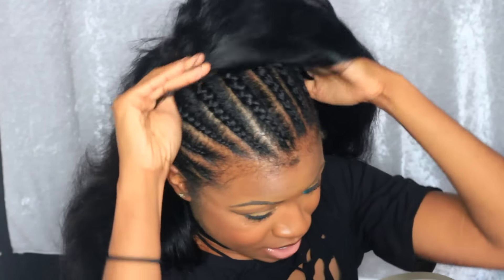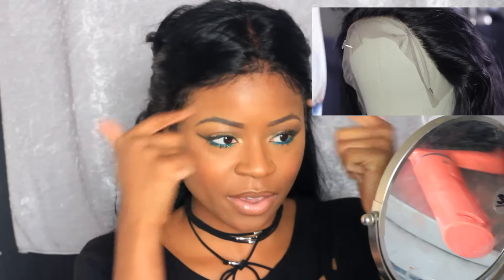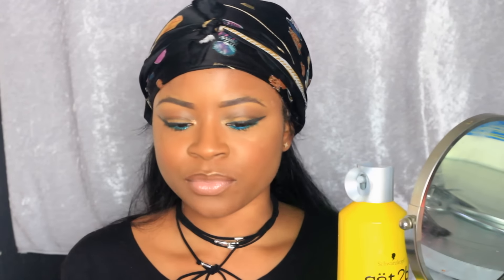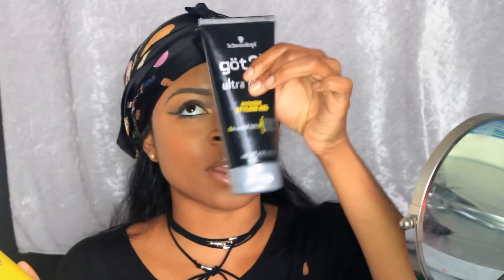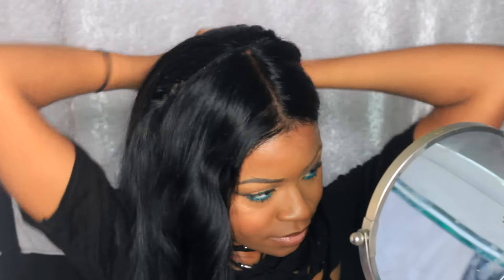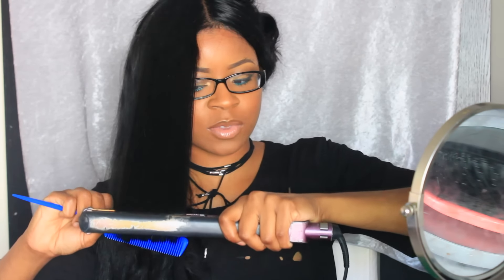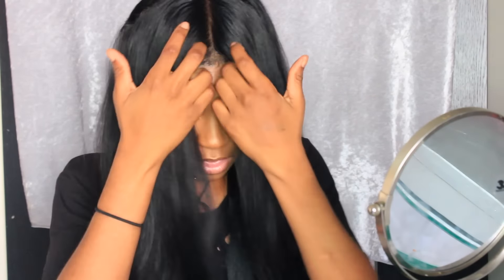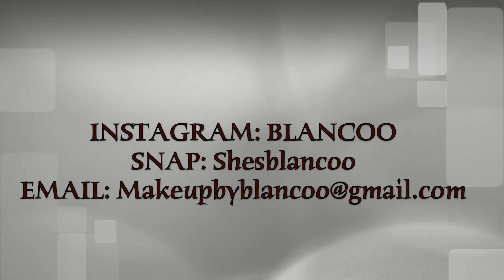WHAT LACE FRONT?? How To Get Your Lace Frontal Wig to lay NATURAL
WATCH THIS VIDEO IN HD PLEASE ! FOR A BETTER QUALITY

I Made this wig using 3 22inch bundles & a Frontal

This Technique excludes GLUE | TAPE | OR ANY OTHER ADHESIVES |
Im using GEL ONLY!!